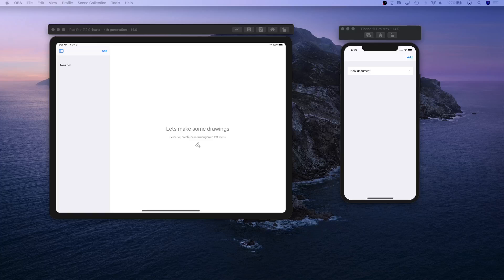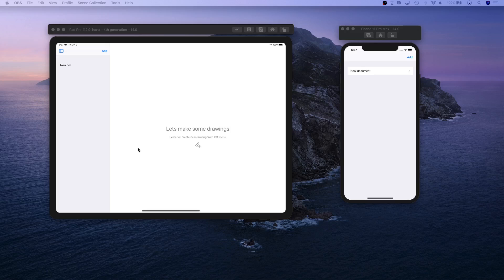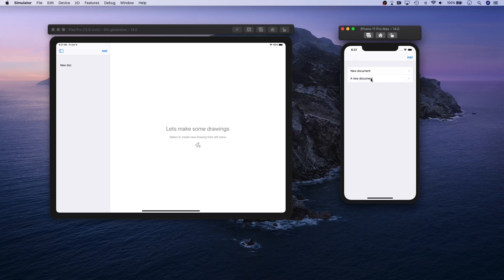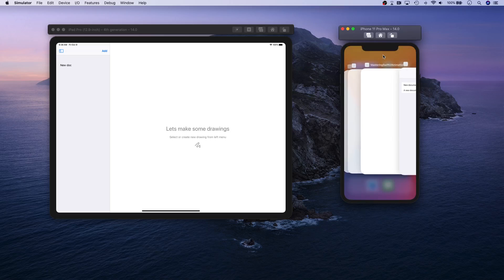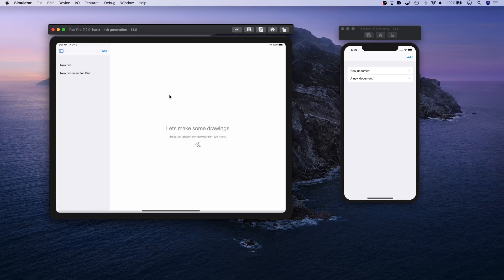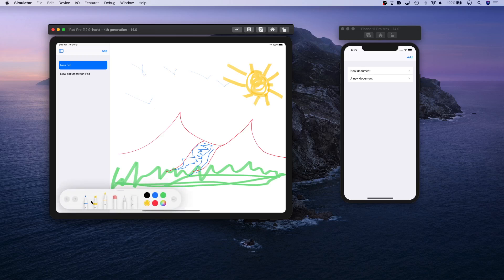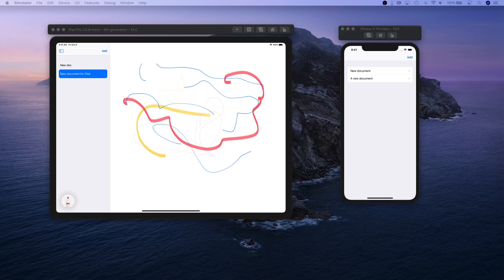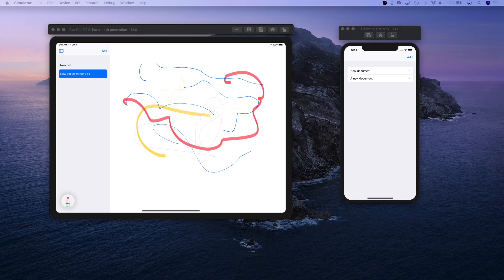Drawing with PencilKit in SwiftUI 01/05: Intro App Demo